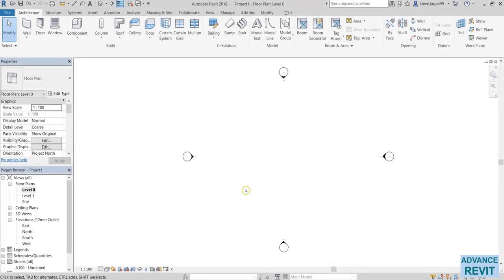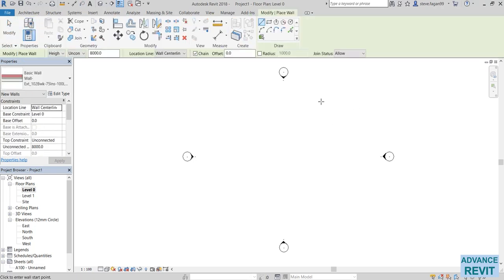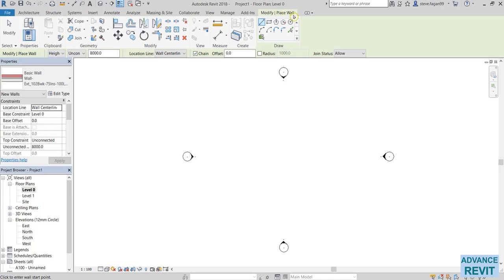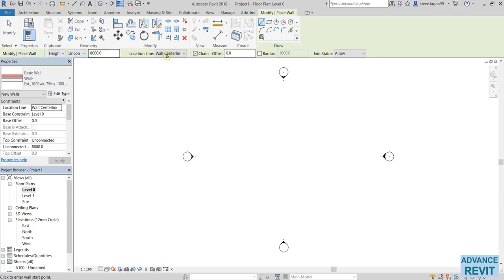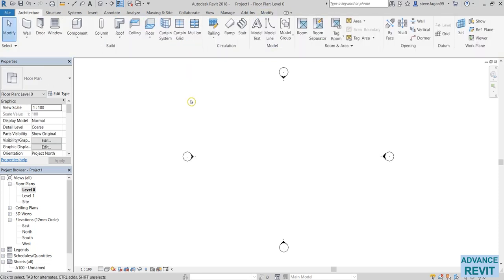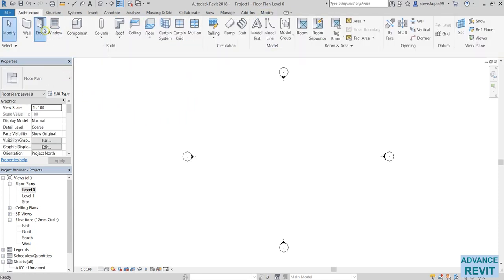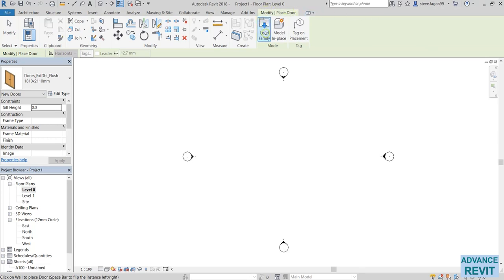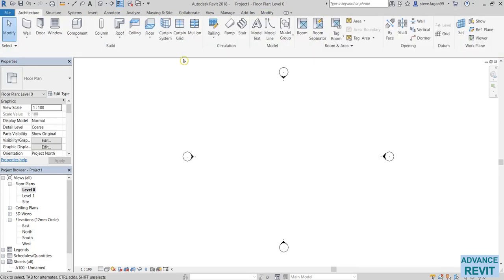Revit Course for Beginners - Revit Tutorials to Learn BIM Fast | Part 8 - Contextual Tab